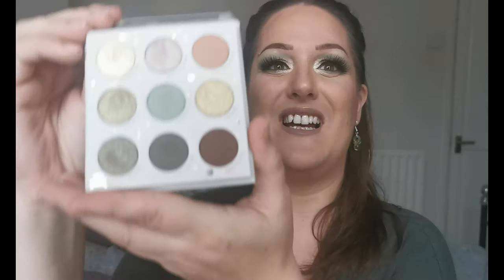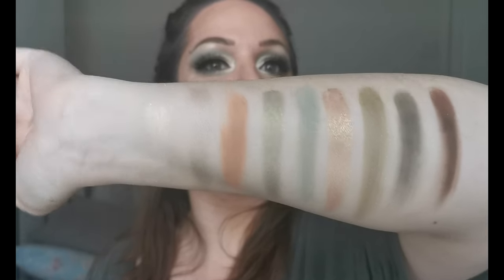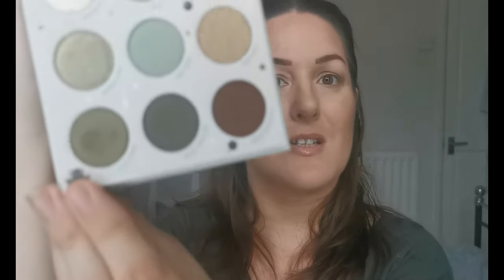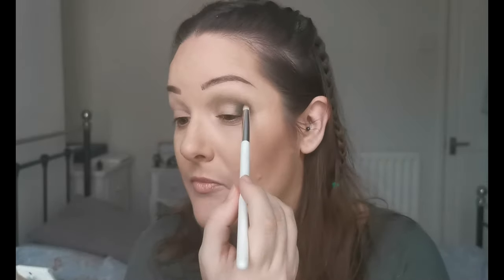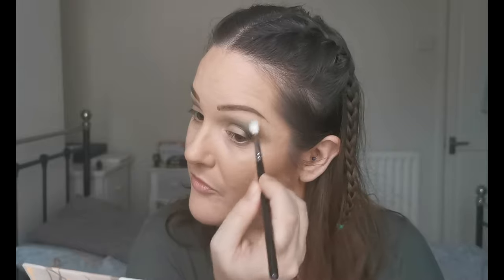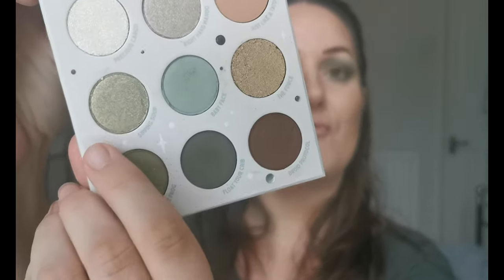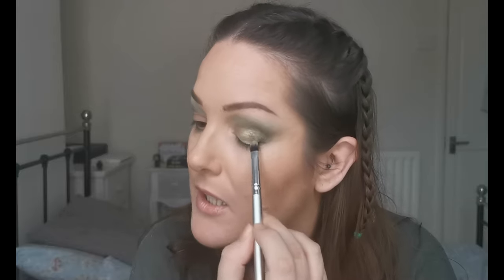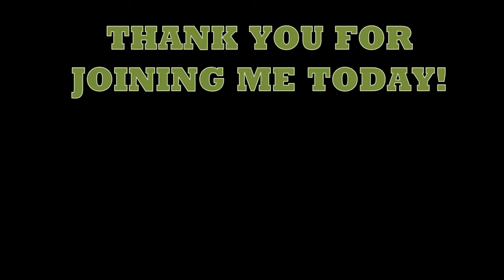Colourpop Star Wars The Mandalorian The Child palette | First impressions and swatches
Hello my lovelies! I'm so excited to be sharing my first impressions of the Colourpop Star Wars The Mandalorian The Child palette with you.

Products used:
Face:
Barry M Skin Blurring Beauty Elixir
Catrice HD Liquid Coverage Foundation - 040 Warm Beige
Catrice Liquid Camouflage High Coverage Concealer - 015 Honey
RCMA No-Color Powder
Contour - Revolution Roxxsaurus contour and Highlight Palette
Bronzer - I Heart Revolution Milk Chocolate Palette
Benefit Rockateur Blusher
OFRA Highlighter - Rodeo Drive
Eyes:
Elf Putty Eye Primer - Cream
Colourpop Star Wars The Mandalorian The Child Palette
Lacura Liquid Eyeliner
Essence Long Lasting Eye Pencil - I Have A Green
Barry M Thats How I Roll Mascara
Eyelure Jordyn Woods False Lashes - Palm Princess
Lips:
Lime Crime Velvetines Liquid Lipstick - Cashmere

Earrings:
Amy's accessories:
Depop -  @amyscruton